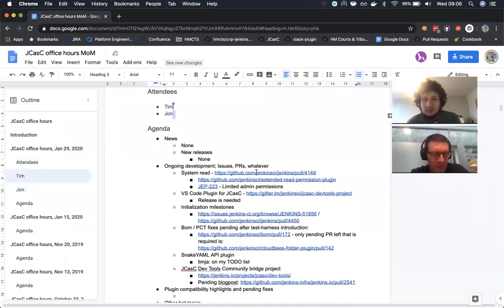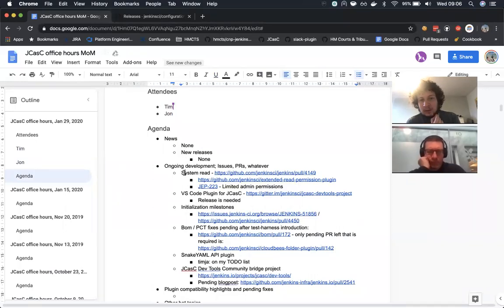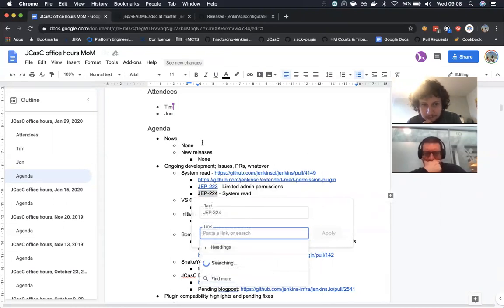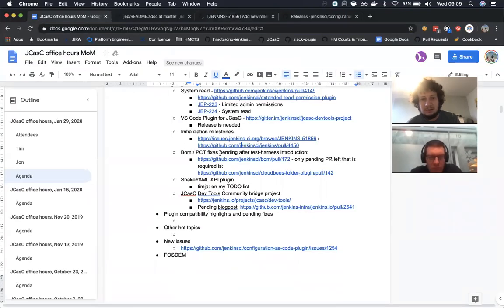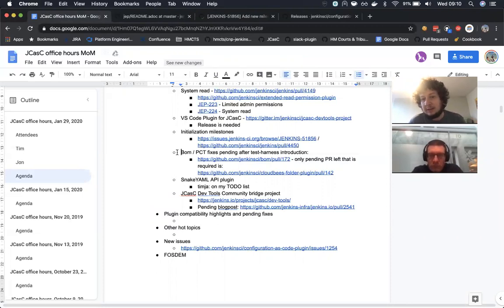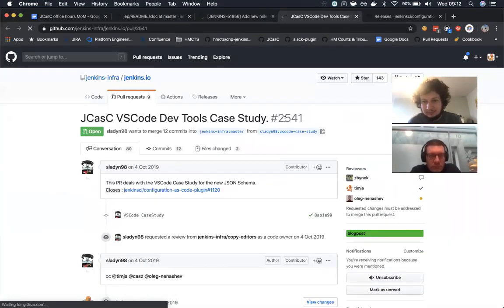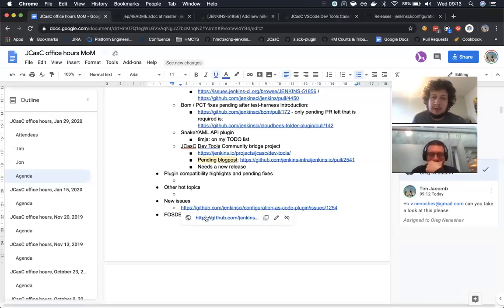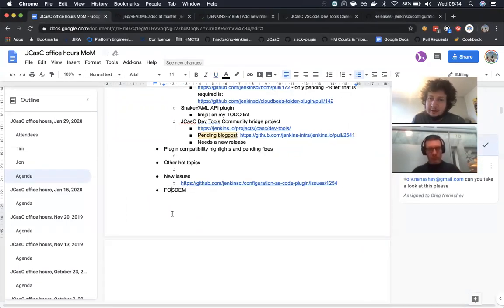JCasC office hours, Jan 29, 2020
Recording of the regular JCasC sub-project meeting. New releases, ongoing developent, and project updates. Meeting notes